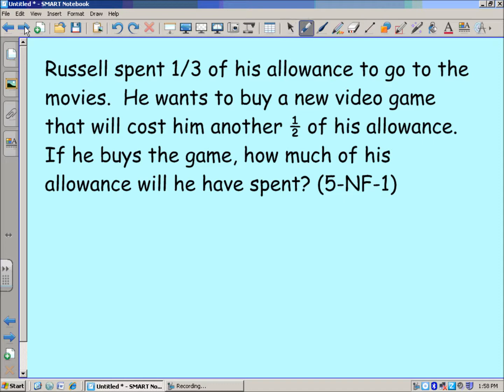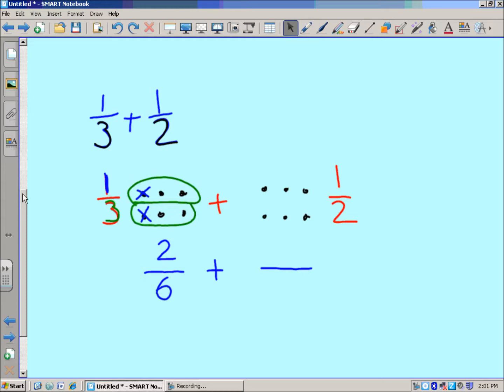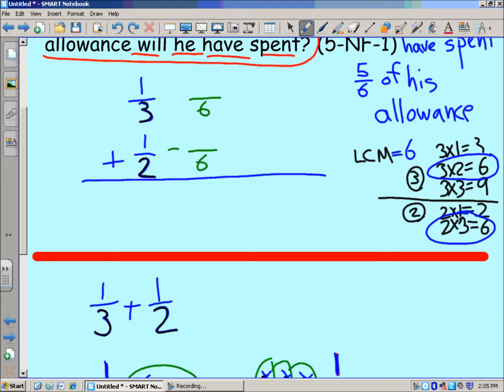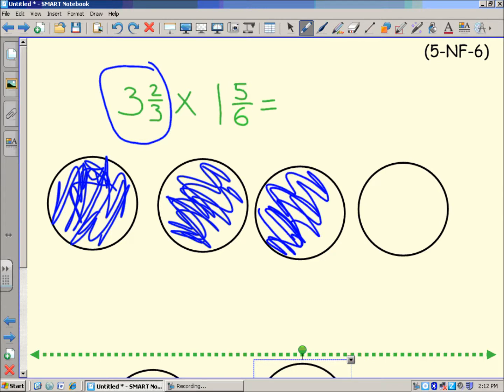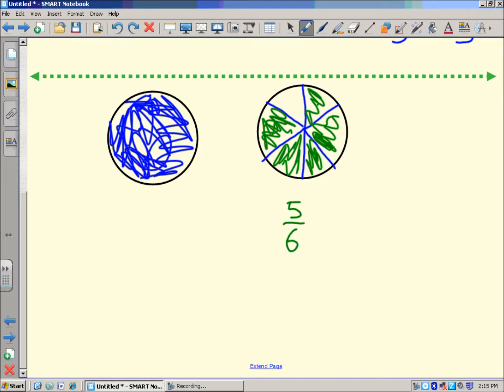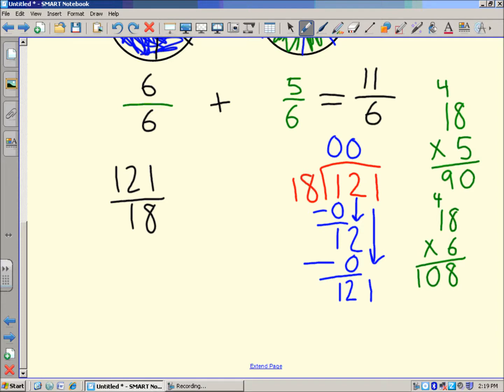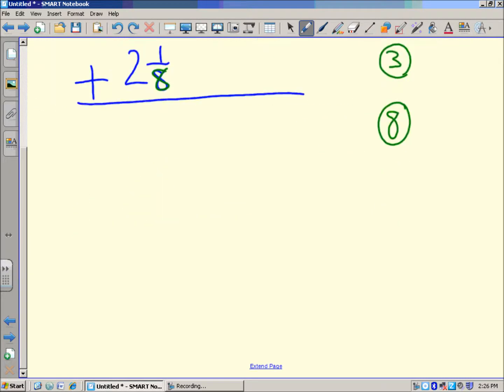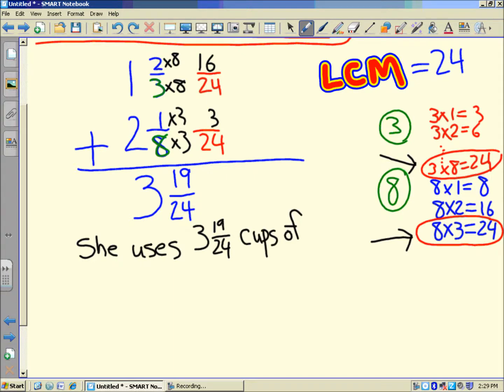Video Walkthrough: Fraction Review #2